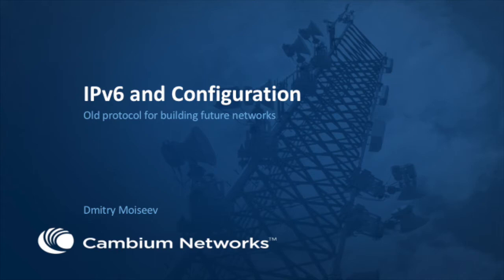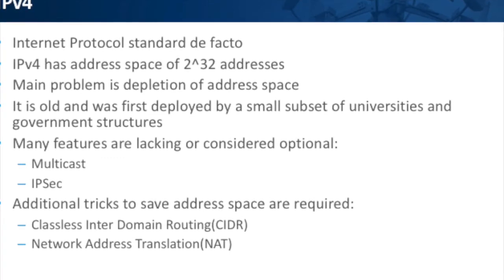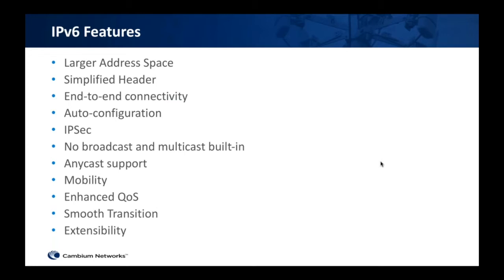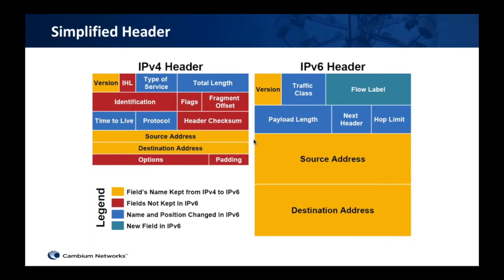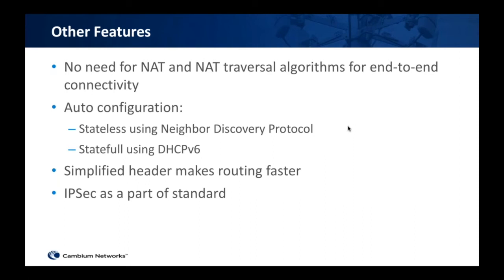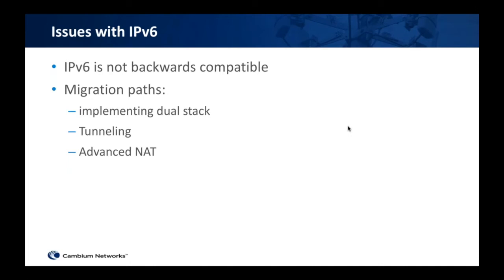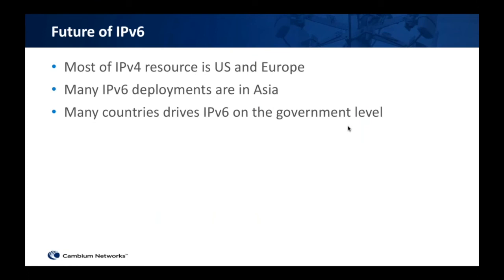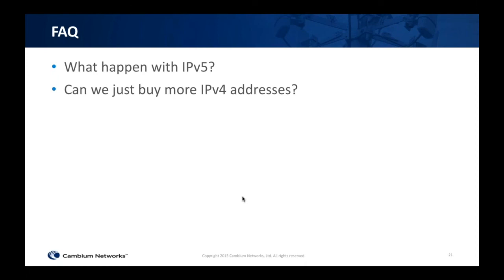IPv6 Cambium College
Learn about IPv6 requirements and benefits.